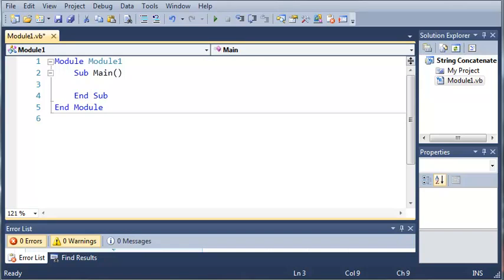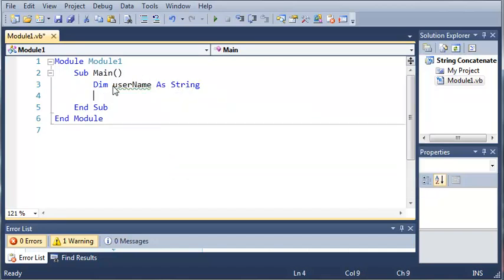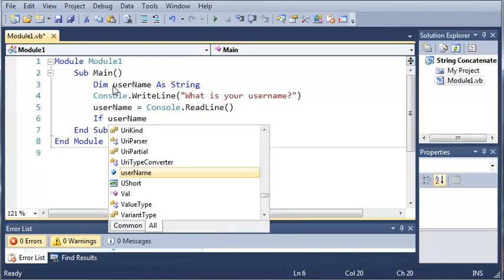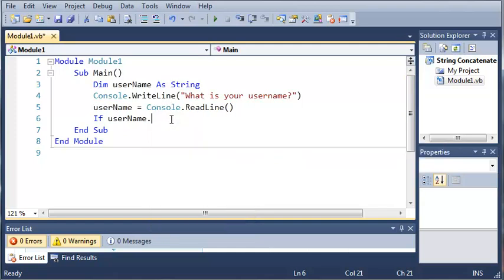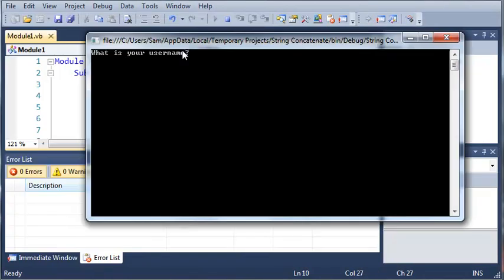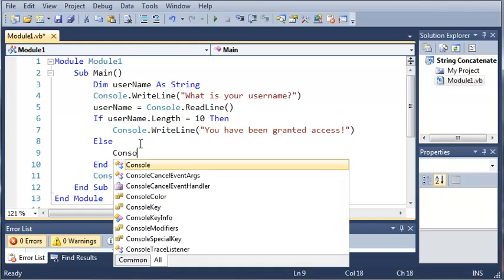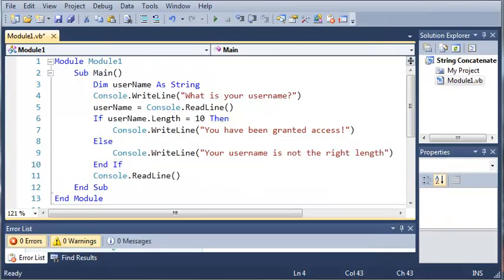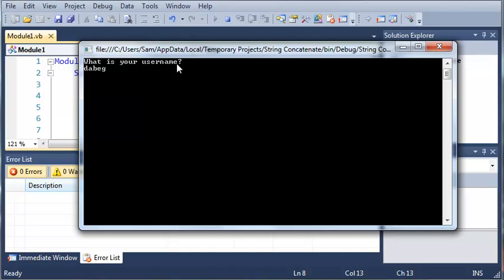Visual Basic Tutorial - 19 - Get Length Of Strings